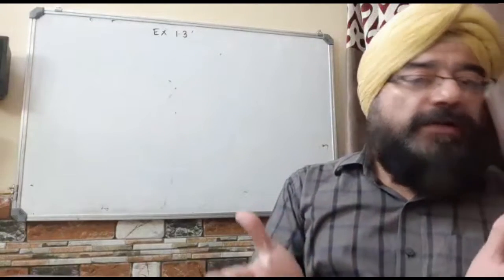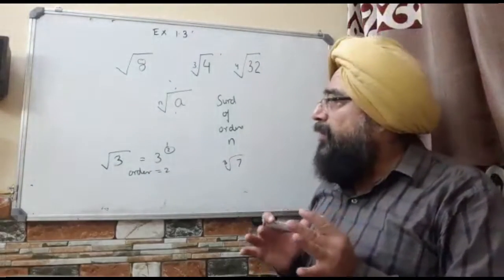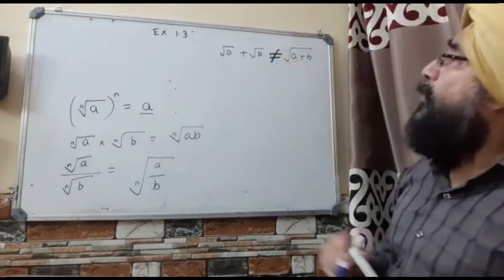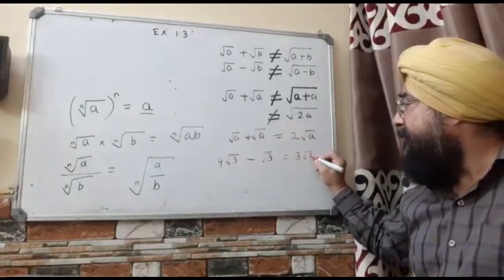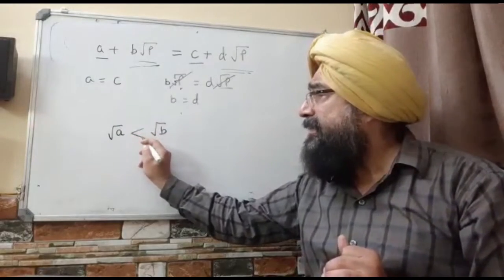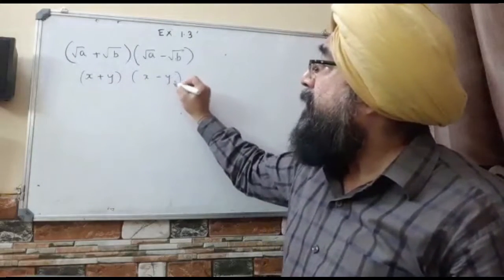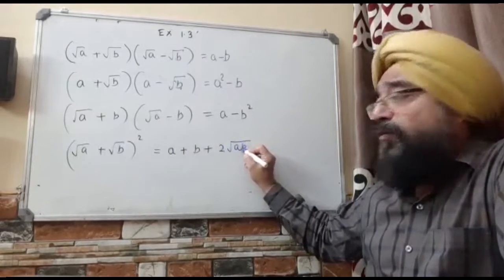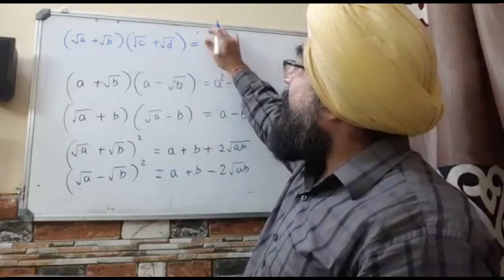SURDS, LAWS ON SURDS & PROPERTIES OF SURDS